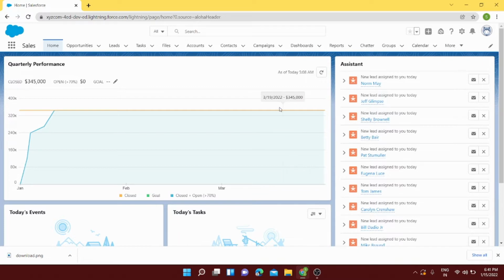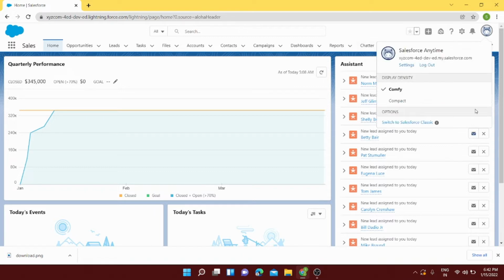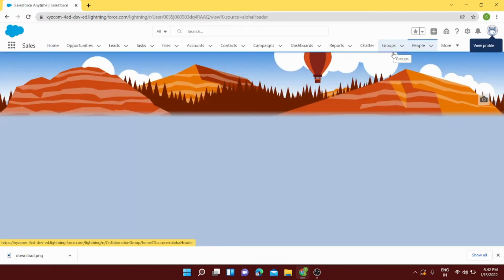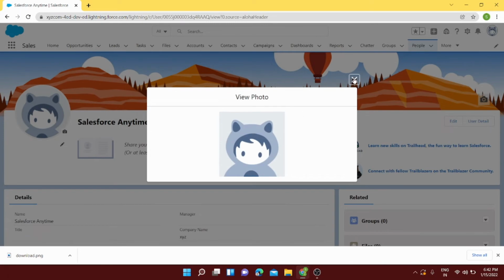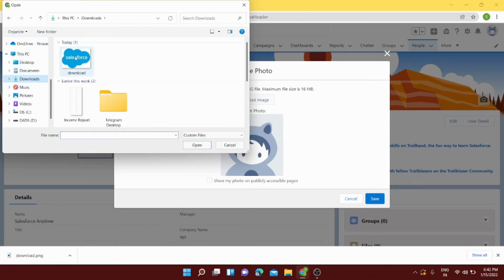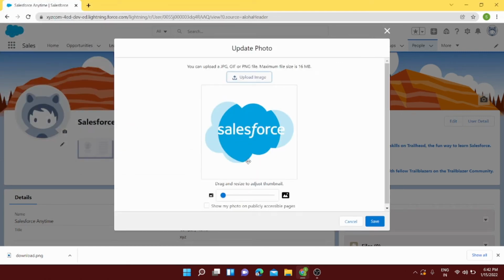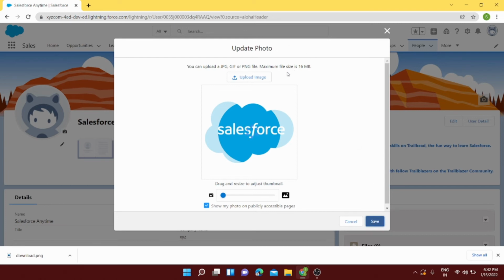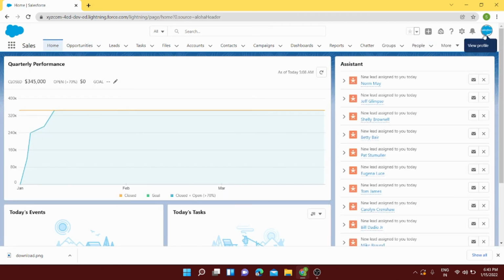How to Change Your Profile Picture in Salesforce for Improved Personalization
Check out my blog on  How to Change Your Profile Picture in Salesforce for Improved Personalization -
In this step-by-step guide, learn how to easily change your profile picture in Salesforce for improved personalization and branding. Updating your profile picture is a simple but effective way to enhance your online presence and make your Salesforce account more visually appealing. With our comprehensive instructions, you'll be able to quickly upload a new image and showcase your professional brand to colleagues and clients alike. Boost your online credibility and make a lasting impression with a custom profile picture in Salesforce.